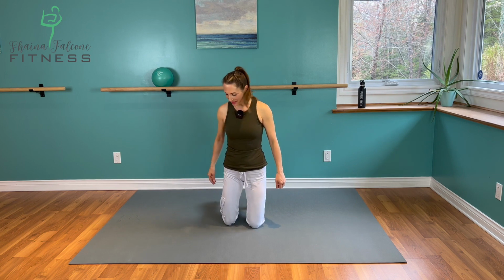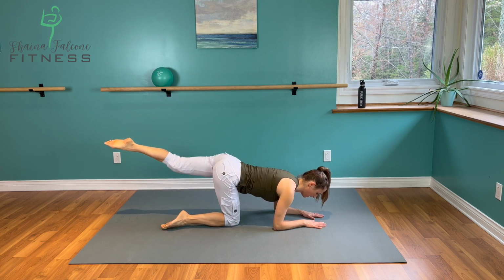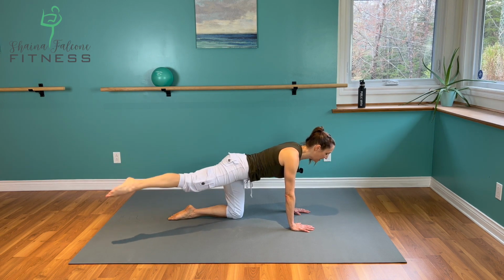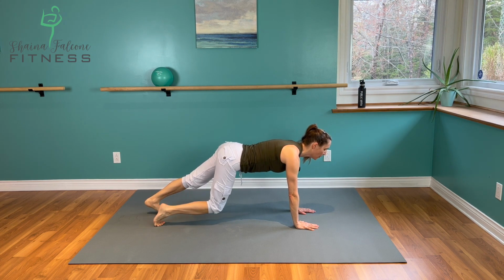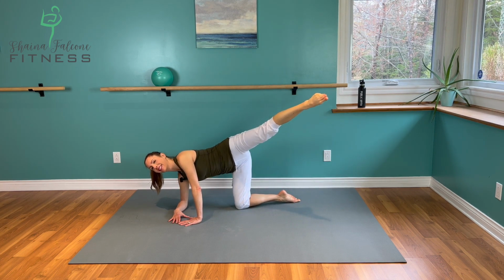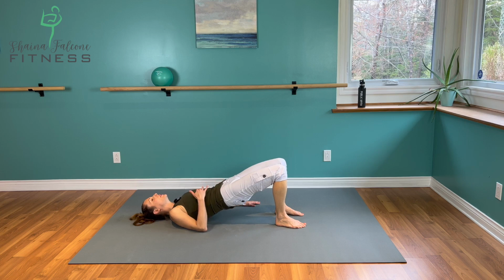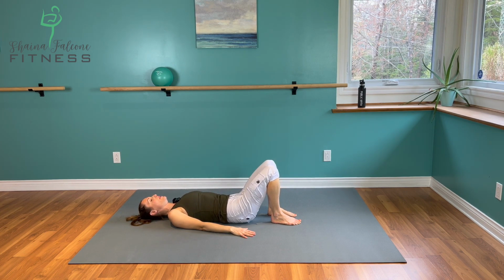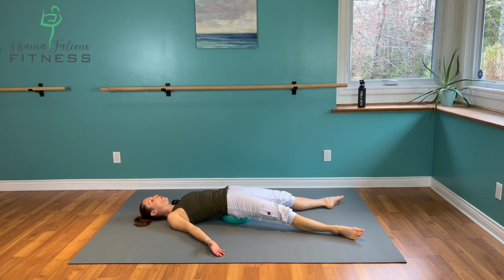Pilates Power: Sculpt Abs and Firm Glutes in this Dynamic Mat Workout with Shaina!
Join Shaina Falcone for this mat Pilates workout with a focus on the abs and glutes!

Shaina's Eco-Friendly Bamboo outfit info;